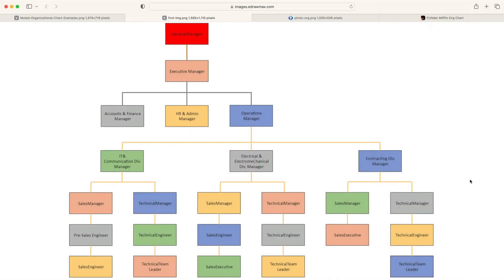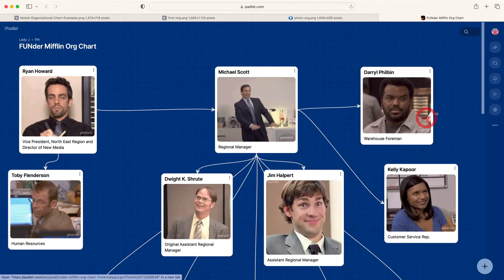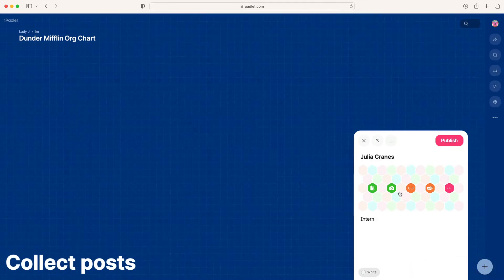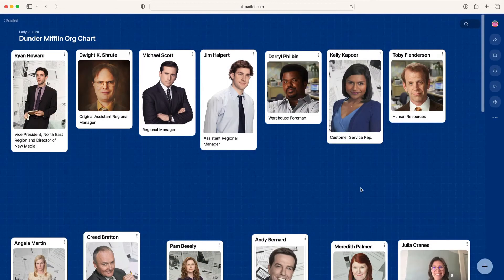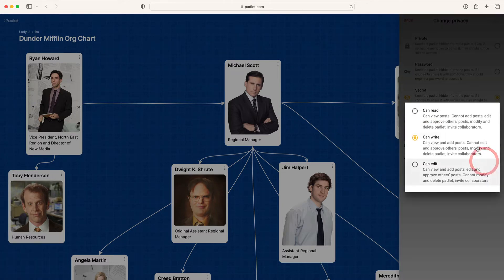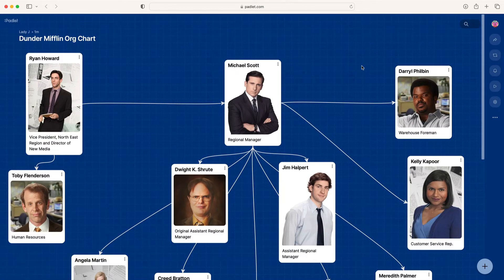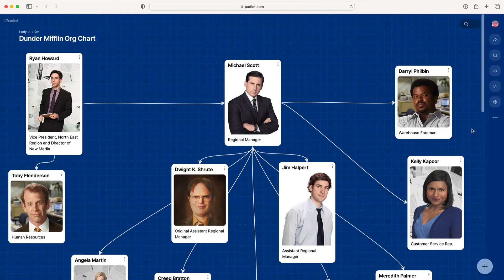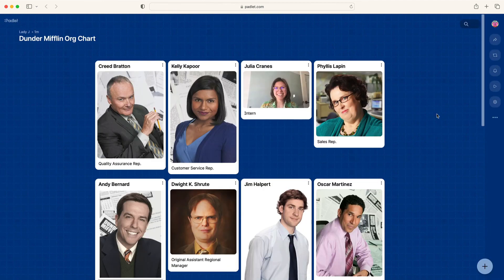How to make an organization chart on Padlet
Learn how to make an organization chart on Padlet.

0:00 Introduction
0:21 Create your padlet
0:34 Collect posts
0:54 Organize and connect
1:04 Share
1:20 Change format

To use Padlet, head to padlet.com to sign up for a free account.